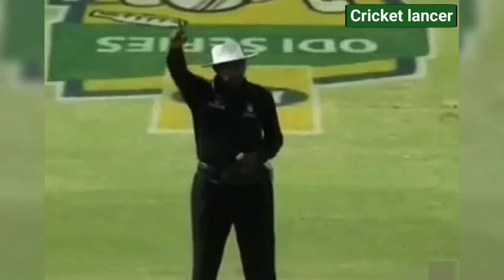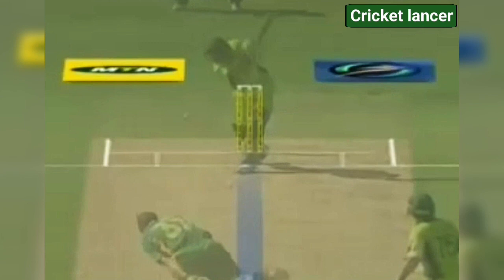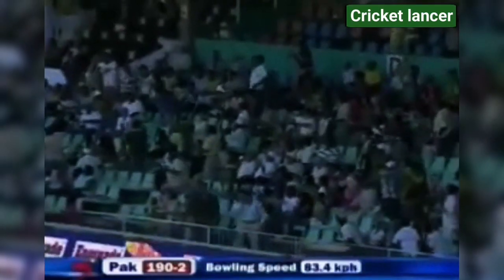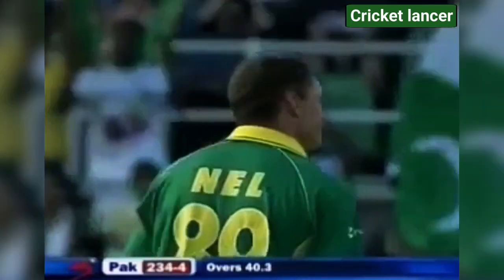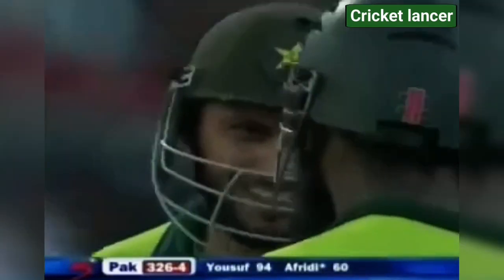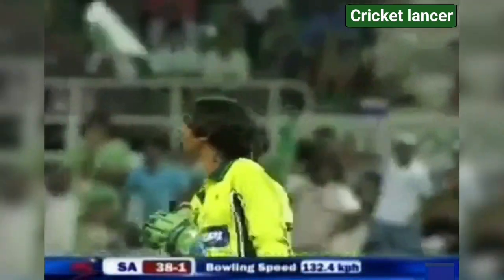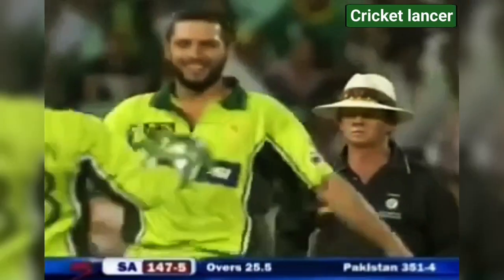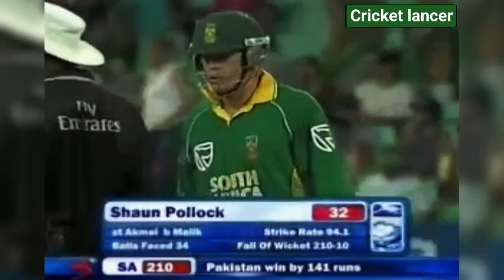Pakistan crushed south africa and registered a massive win 2007